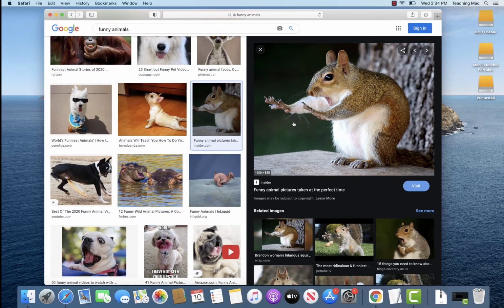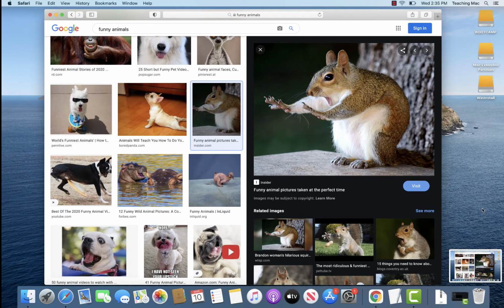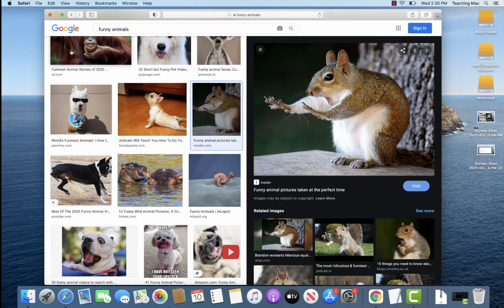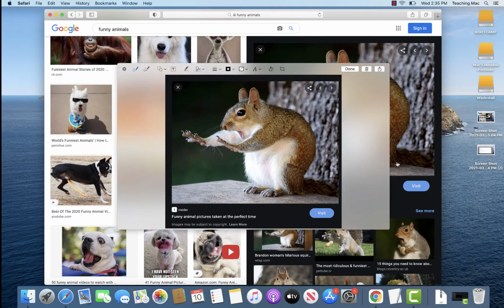How To Take A Screenshot On Mac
In this video I am very quickly describing how to take a screenshot on mac.

Chapters:

00:00 - Intro
00:13 - Explanation - How to take a screenshot
00:27 - Taking screenshot of the entire screen
00:40 - Taking screenshot of a specific area
01:09 - Loading screenshot into default Mac Image Editor
01:20 - Finish